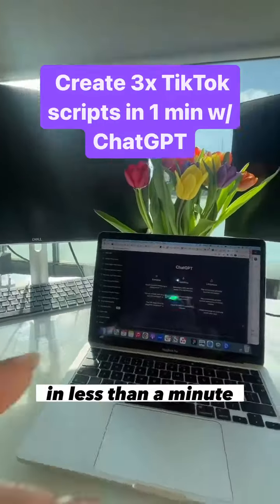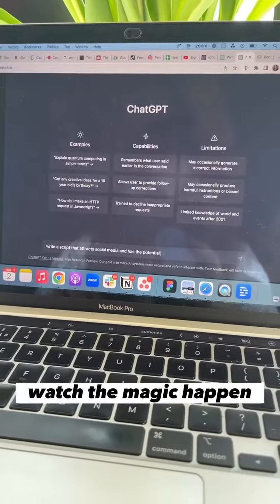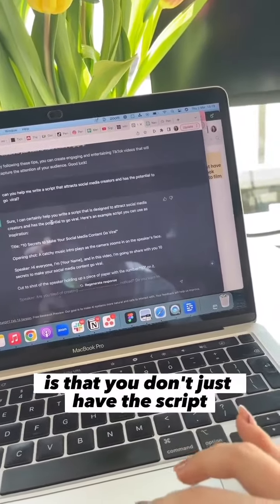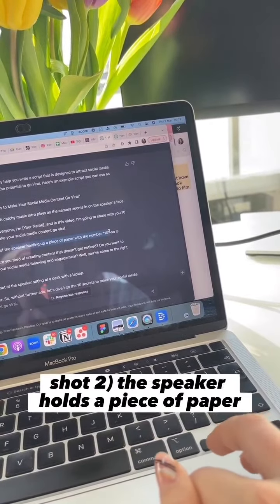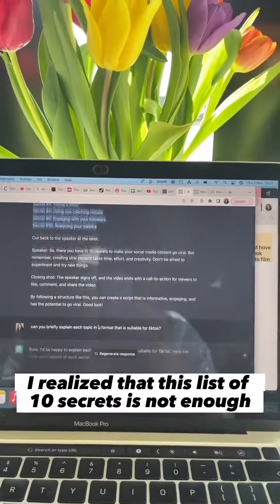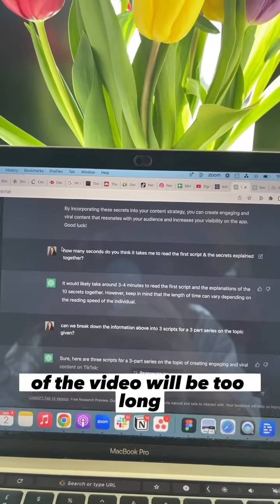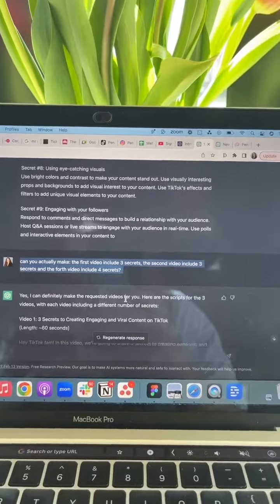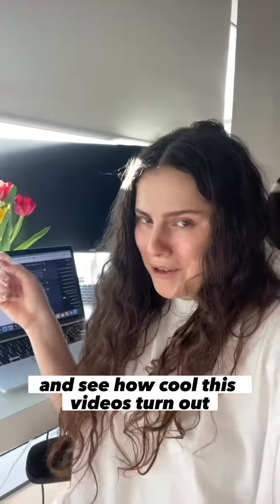Create content FAST with ChatGPT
Drop a ❤️ if this was helpful! 🚀
And don’t forget to save and share ✅